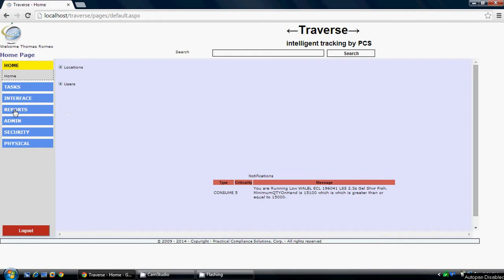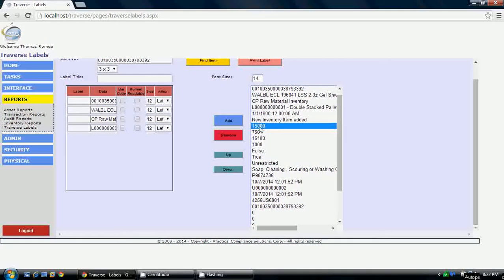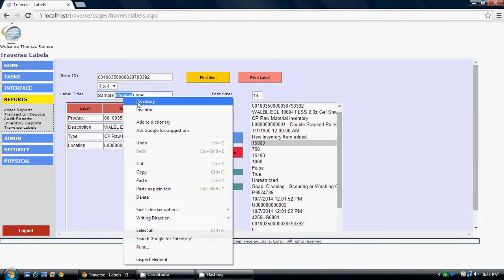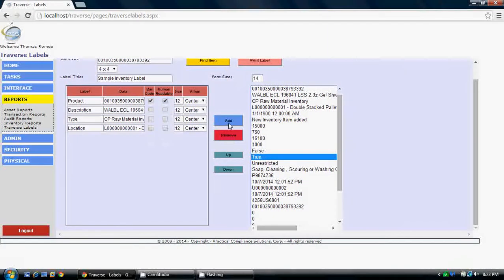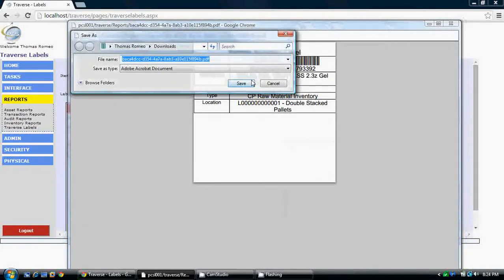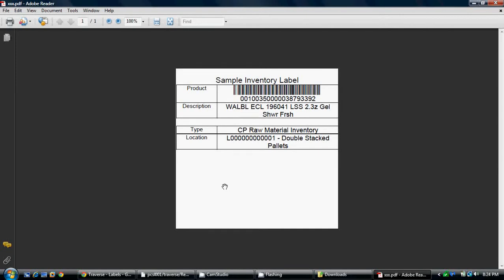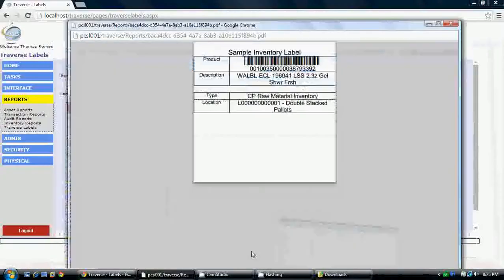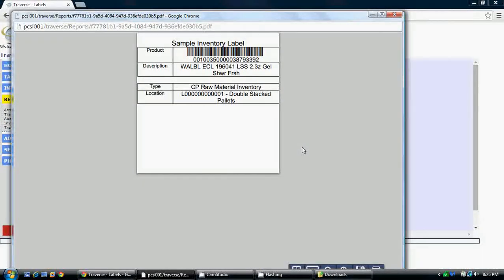Create simple labels from Traverse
Traverse is a browser based application with abilities found mostly in Windows applications.  You can generate and print simple bar-coded labels directly from the browser.  Here is a quick demonstration.